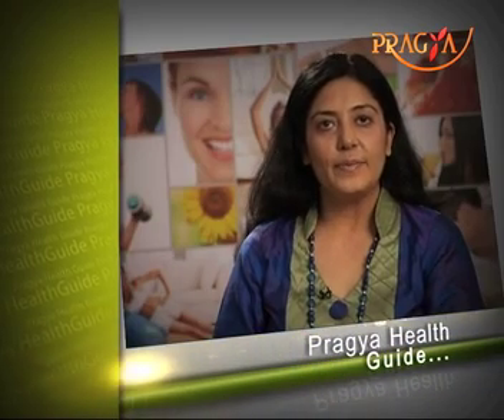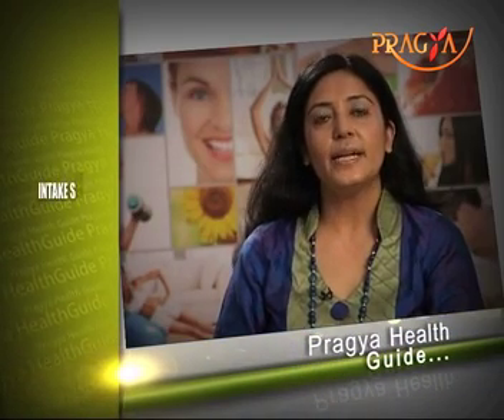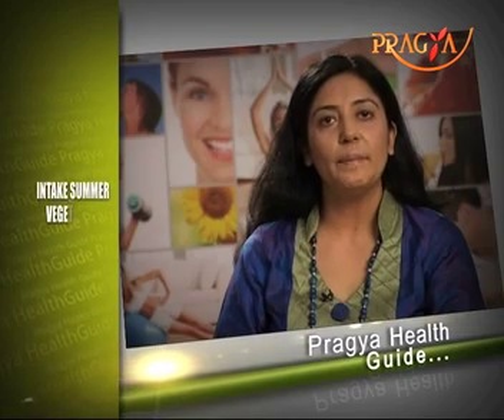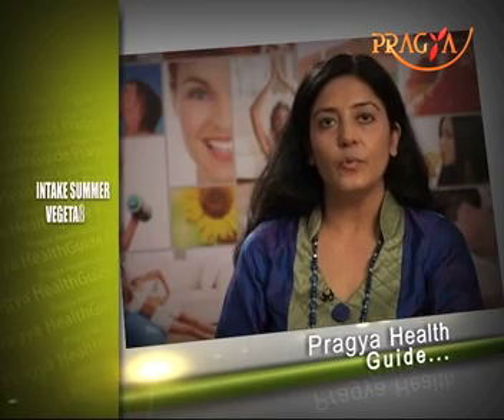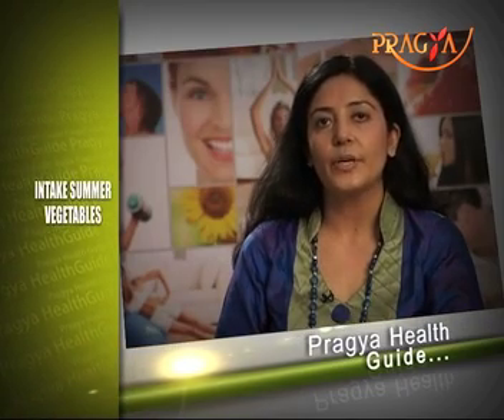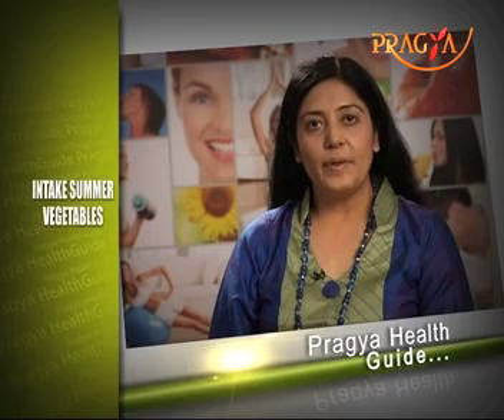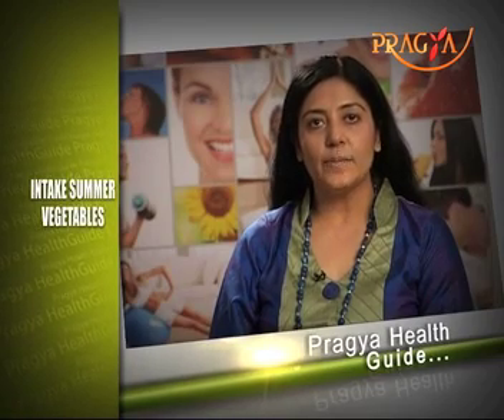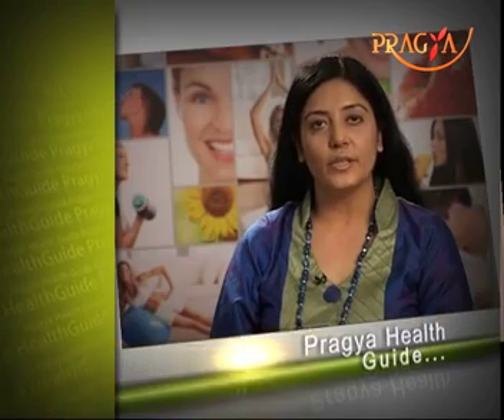Dr. Deepika Malik(Diet Expert)-How To Take Proper Diet During Summer